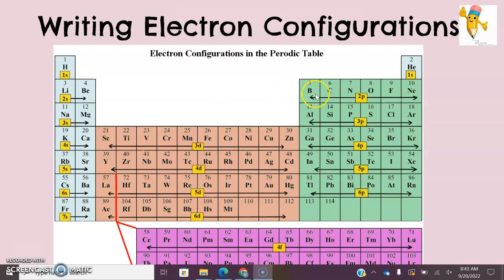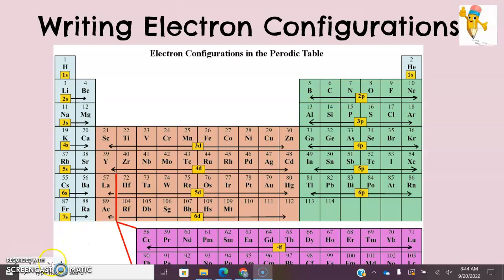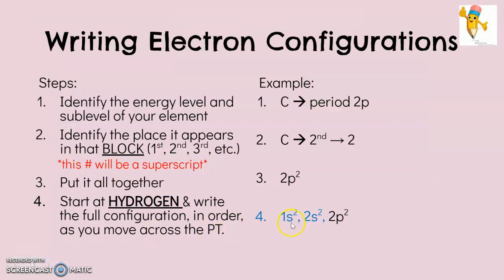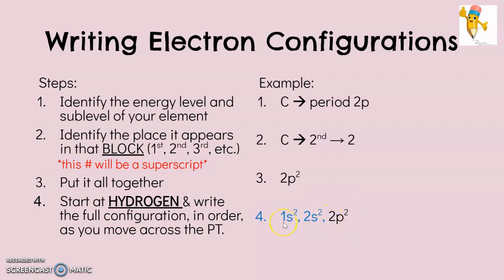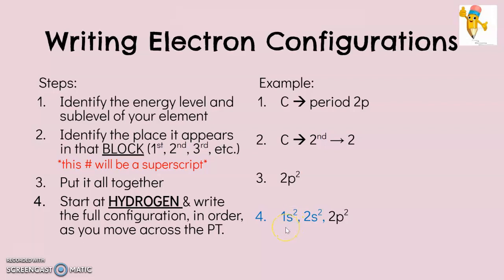Electron Configuration 2